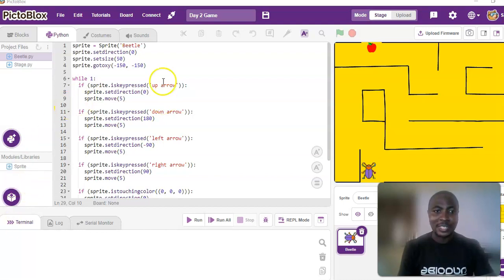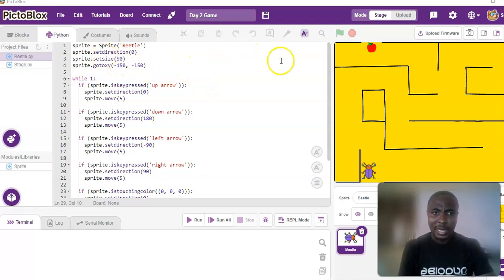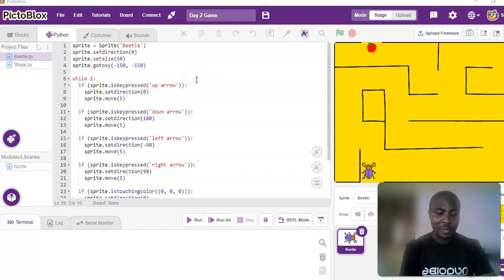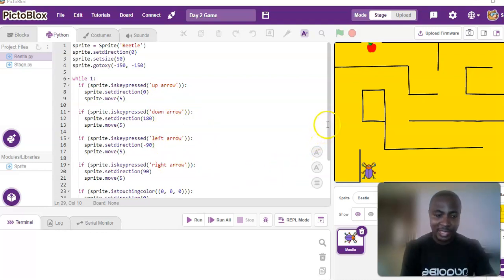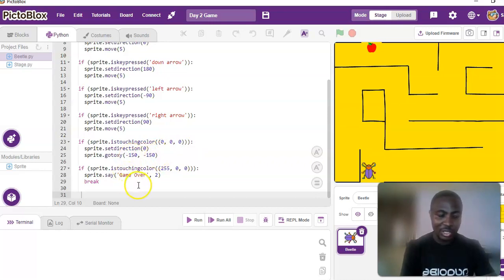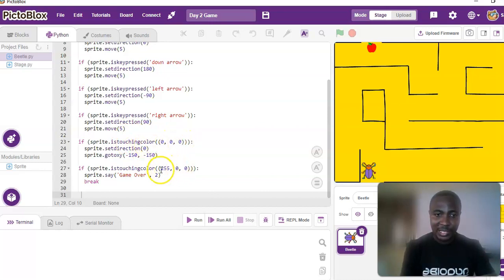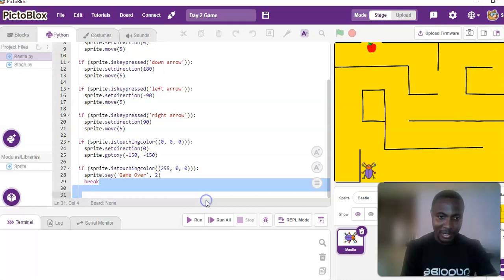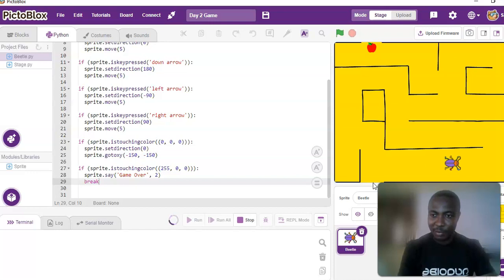How to Develop a Beetle Maze Game Day 2 Activity STEMpedia Bootcamp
In this video, I show you how to develop a game on Pictoblox.
It is the Day 2 Activity for the STEMpedia AI, Python and Robotics Bootcamp.